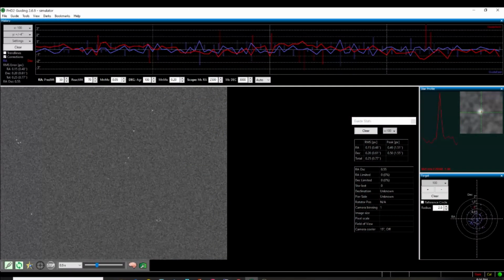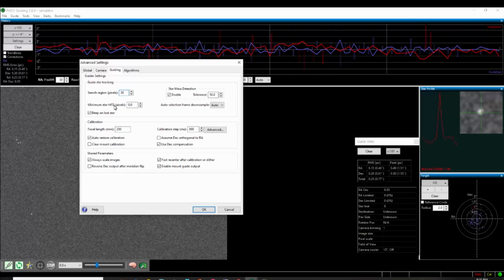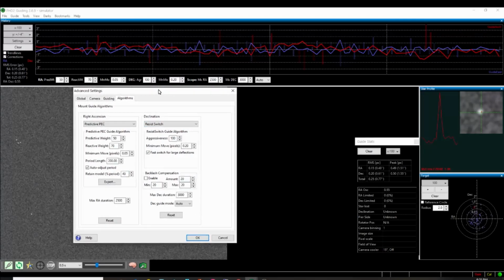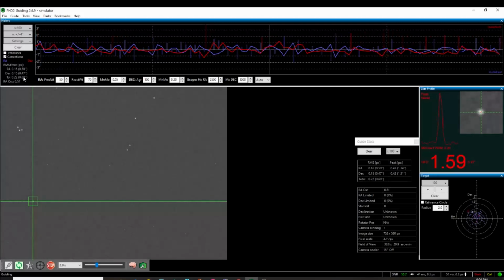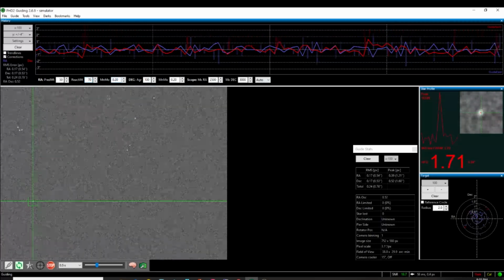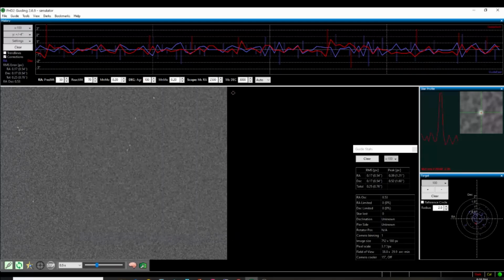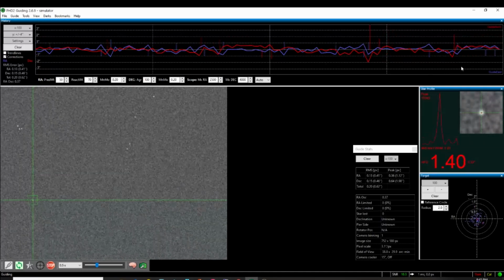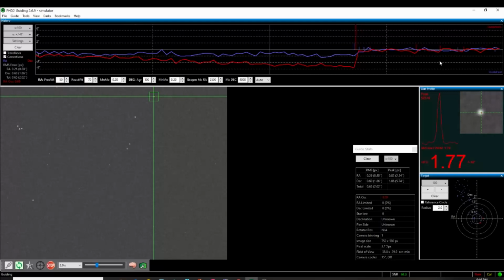Astro Farmers "Mastering an Avx" (guiding)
Creator Notes below:   In this video I describe some basic guiding techniques to use on an avx or other "budget" mounts that don't guide very well using traditional methods. Do not copy and use these mount settings as yours will be slightly different and I don't actually start tuning the guiding till later in the video. So stick with it.

At 22:45 If your seeing multiple corrections in the same direction after settling on your minmo. Adjust the Agressiveness/Reaction up If your seeing a back and forth movement but at long intervals... Bring the Agression/Reaction down a little... Experimentation is needed with "your" particular mount here to find the best settings.. Generally once set.. you won't need to make many adjustments... Further more if Dec is causing troubles after all this... Disable the backlash compensation... It can cause as many problems as it cures and is very dependant on how you've weighted your avx... Furthermore, Increase the guide rate in the Hand control (or CPWI) to a higher number in dec if needed (.6 to .8 is good) Increasing the step size can really help in the advanced button in the brain tab. Remember... Always East heavy. And always Tail heavy. Not alot... Just a little.. It's best to calibrate near the meridian and celestial equator (use drift align tool to slew there automatically).. When you Pec train the mount via hand control... Use the hysterysis algorithm using 1-2 sec exposures, run the guiding assistant. do everything it tells you. Don't worry about the error But be very picky with Polar alignment (drift align). Run PEC TOOL and average multiple runs, then upload to the Hand Controller. Enjoy ;-)